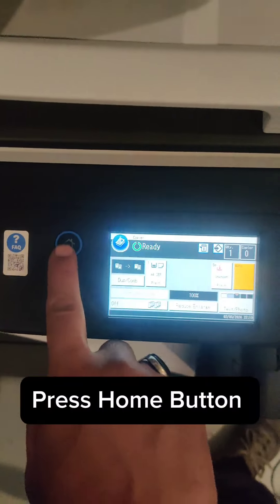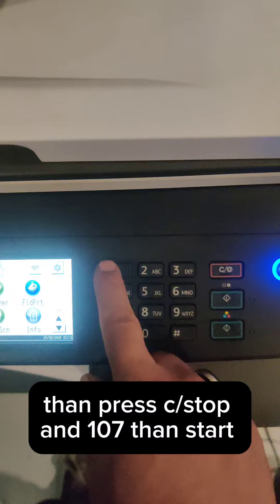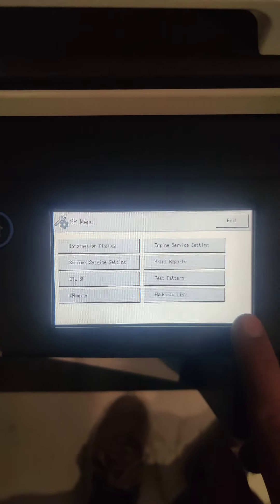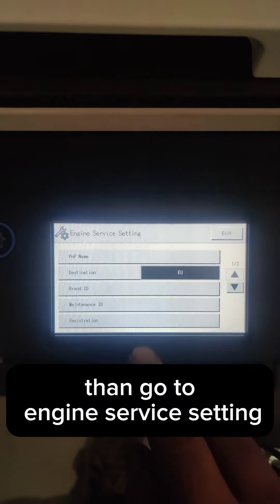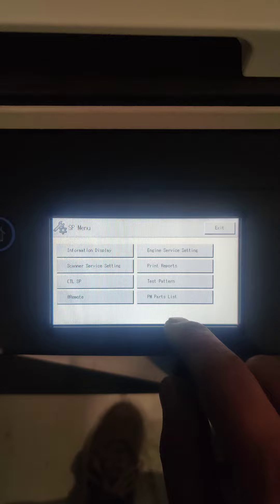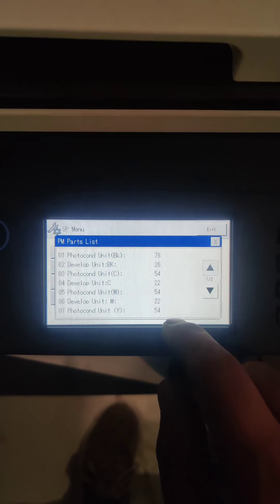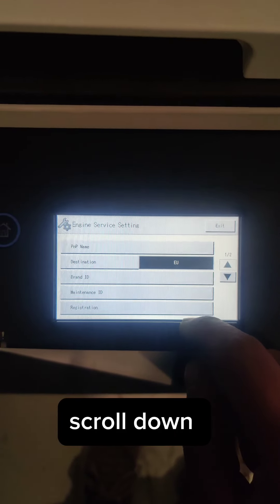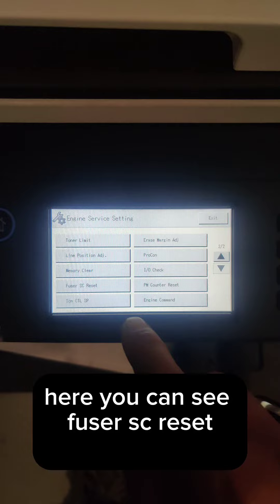How To reset fuser error in Ricoh MC 2000 || How to print test page in Ricoh MC 2000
Hi guys in this video i will show you how you can easily remove fuser error in ricoh,
how to clear sc-542 error in ricoh MC 2000,
how to print test page in ricoh MC 2000,
how to fix maintenance error in ricoh
how to print maintenance page in ricoh
how tou use ricoh MC 2000
ricoh MC 2000